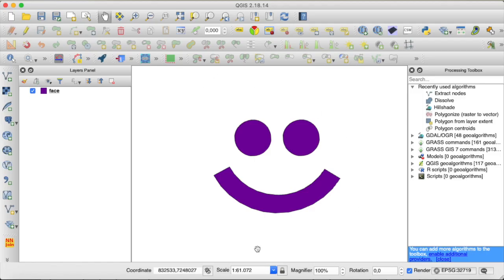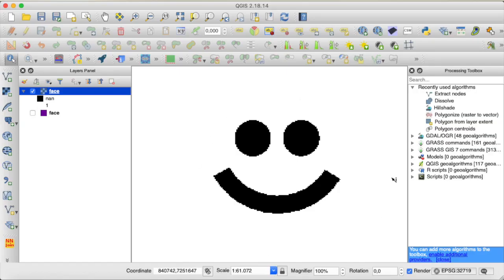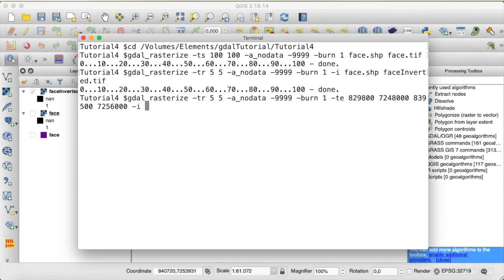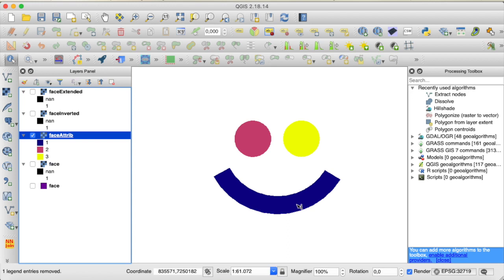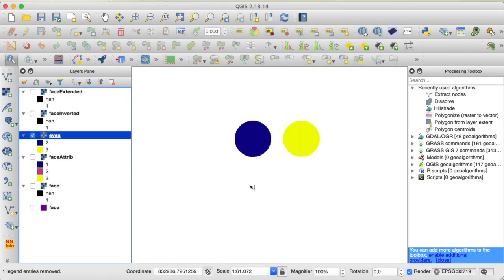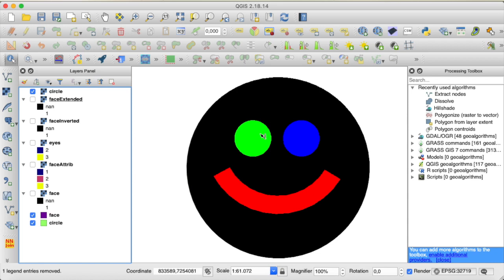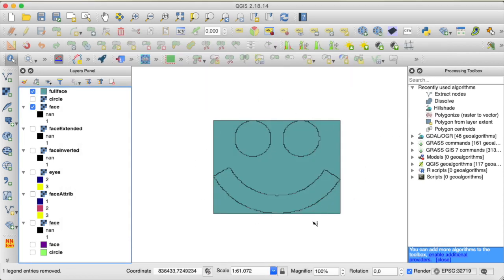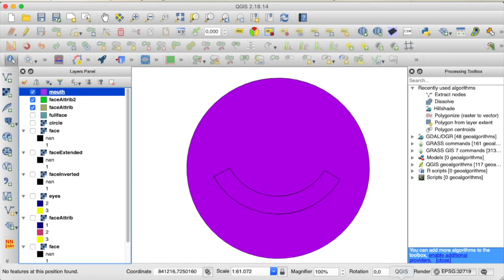GDAL Tutorial #4: Rasterize and Polygonize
This tutorial explains how to convert between raster and vector files using gdal_rasterize and gdal_polygonize from the command line. I provide several examples for raster/vector conversion, including how to pass attribute values to the output raster file, how to perform an attribute-based feature-selection and how to create a multi-band raster storing values from different poygons in different bands.